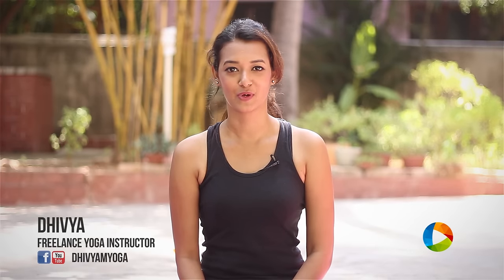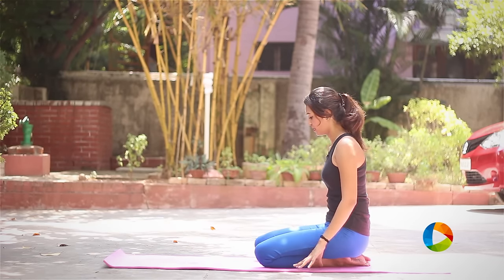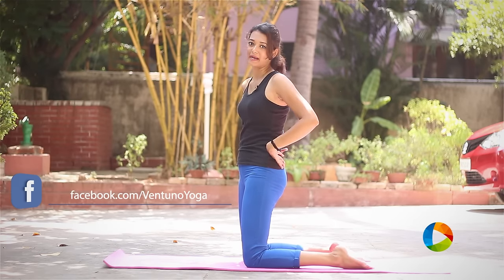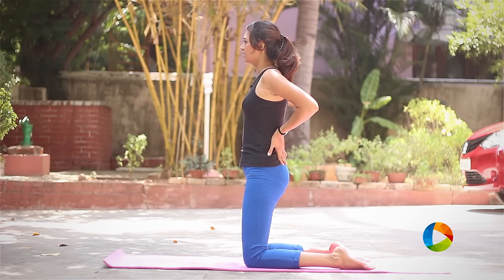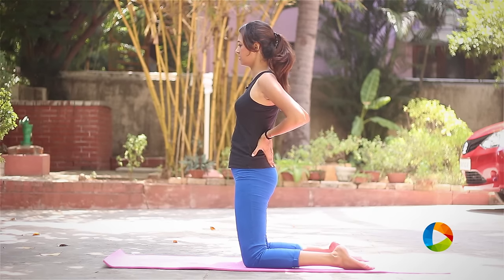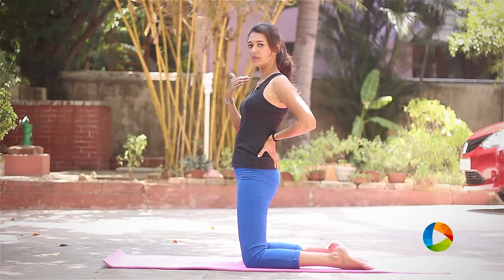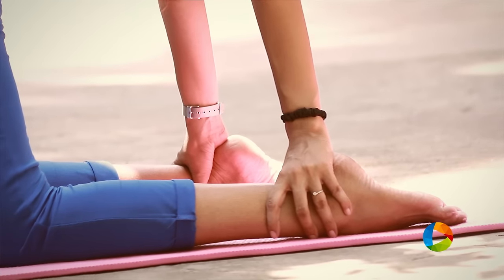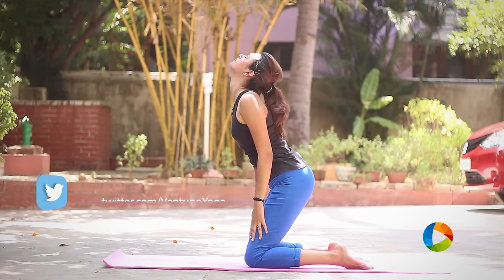How to do Camel Pose - Ustrasana - BackBend Asanas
Camel Pose (Ustrasana) is a backbending yoga posture that opens the entire front side of the body. It is an intermediate level back-bending yoga posture known to open Anahata (Heart chakra). This yoga posture adds flexibility and strength to the body and also helps in improving digestion. Today in 'Yoga and You' Dhivya from Dhivyam Yoga shows us how to do Camel Pose (Ustrasana).